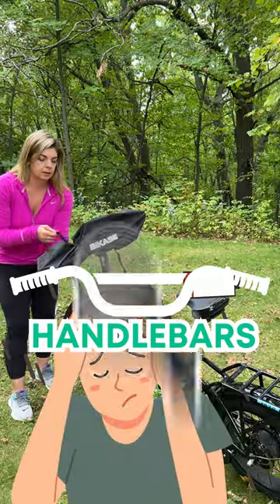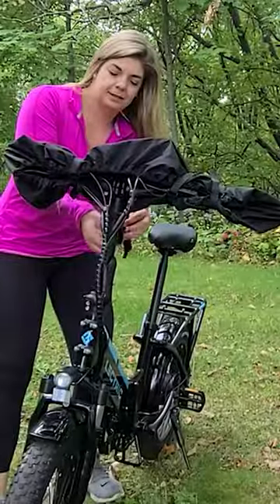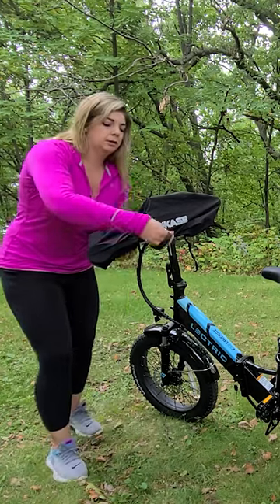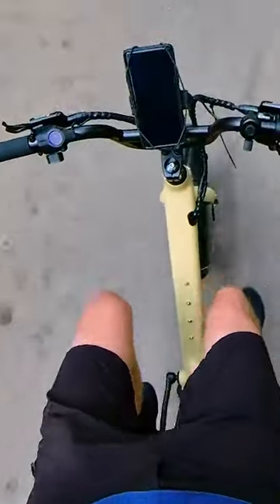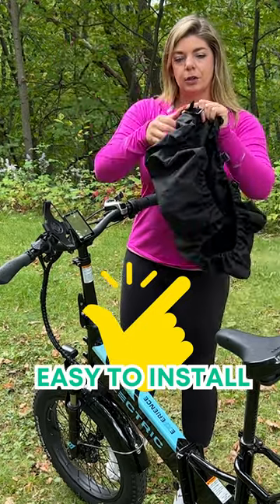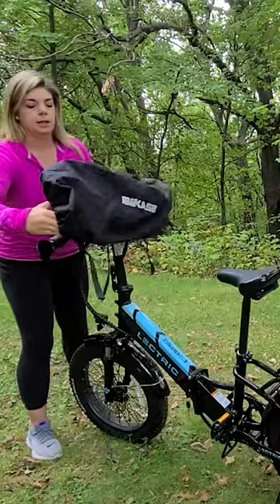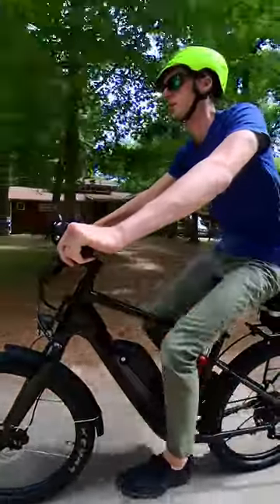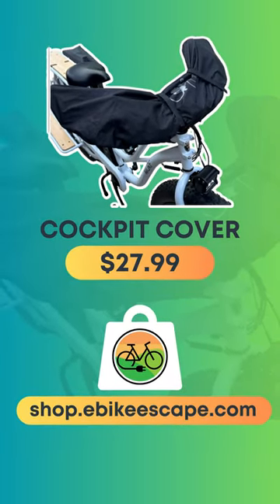Protect Your Bike's Display and Handlebars on the Go with Bikase Cockpit Cover